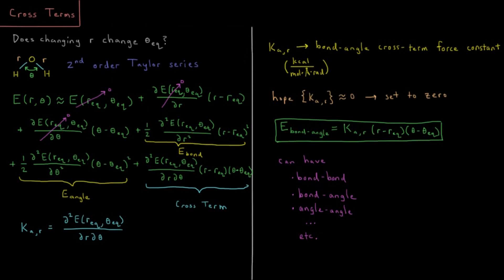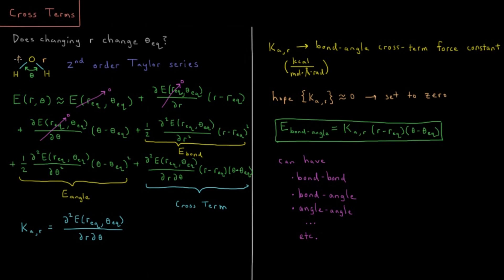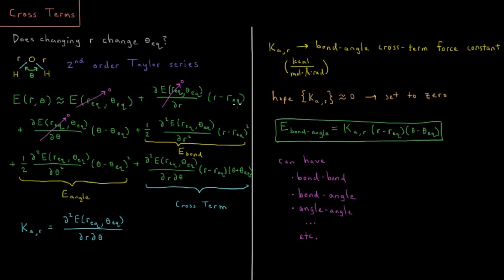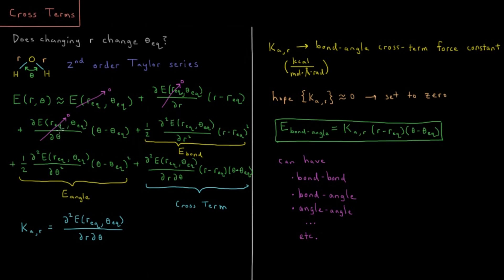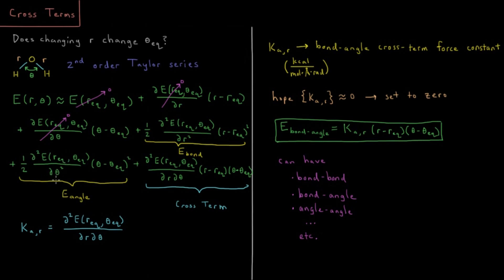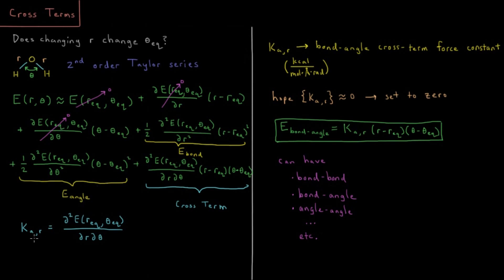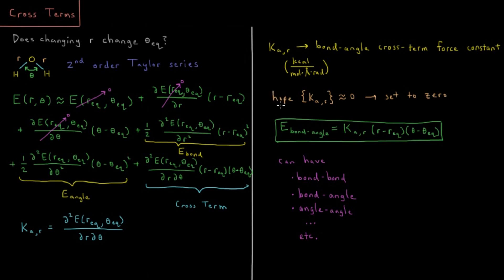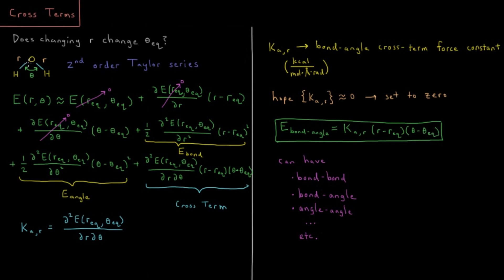Computational Chemistry 2.11 - MM Cross Terms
Short lecture on energy cross terms in molecular mechanics.

All of the energy terms in molecular mechanics assume that the parameters are independent, i.e. not affected by the current value of any other variables. When this assumption fails, cross terms are necessary, which couple together multiple structural parameters in the energy function.

--- Video Links ---

--- Social Links ---

--- Equipment ---

Drawing Tablet: Wacom Intuos Pen and Touch Small

Drawing Program: Autodesk Sketchbook Express